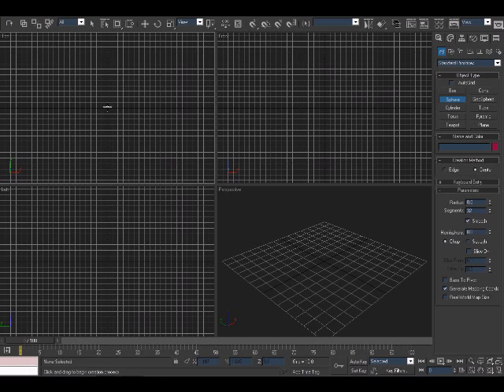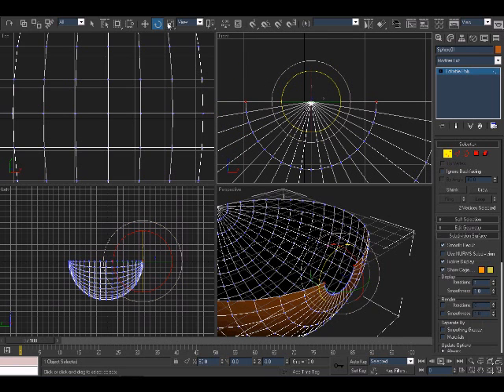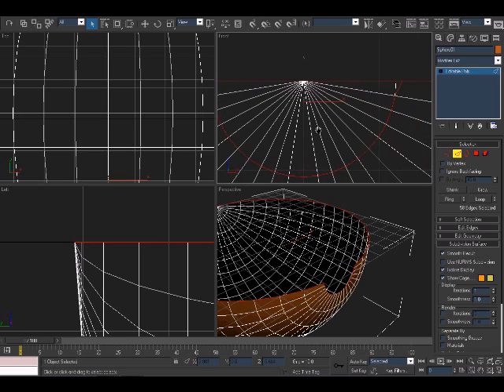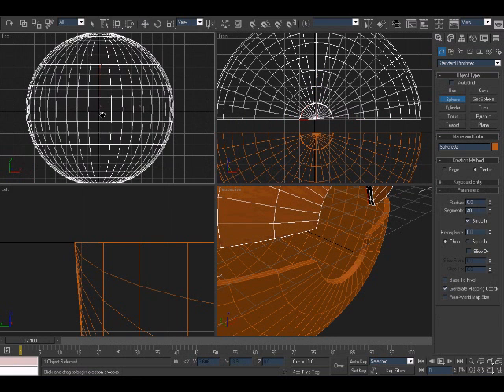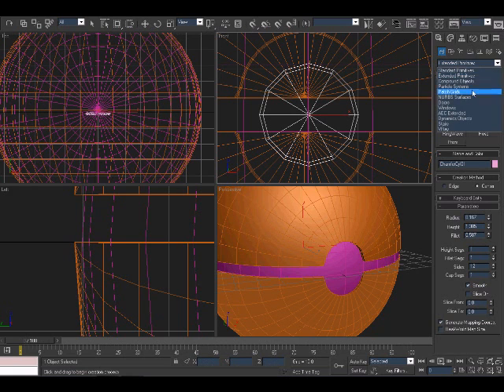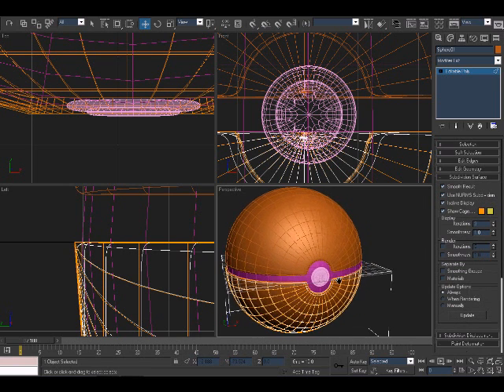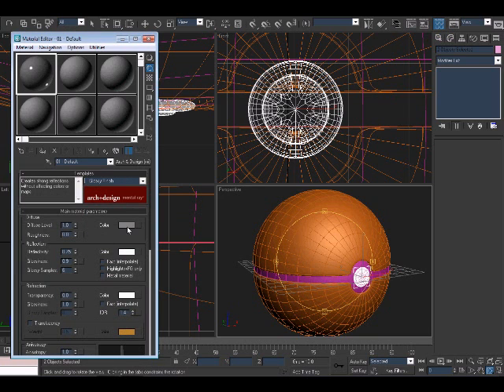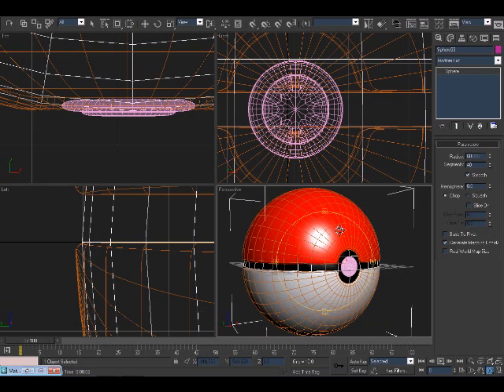3ds Max 2009 Pokeball Tutorial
Here in 3ds Max 2009 i'm going to be showing you how to make a Pokeball